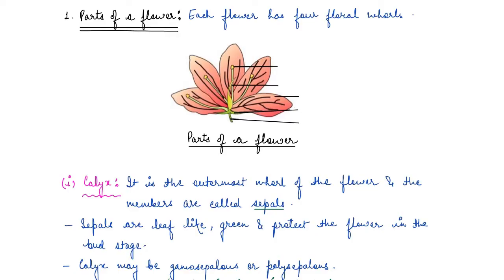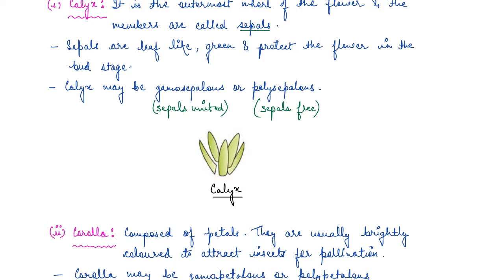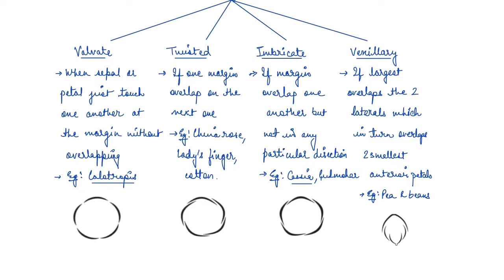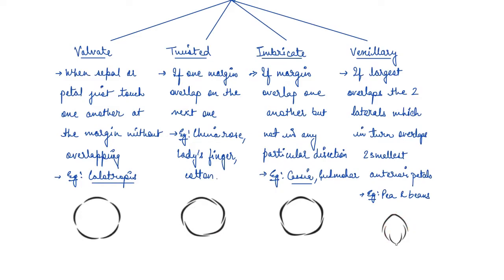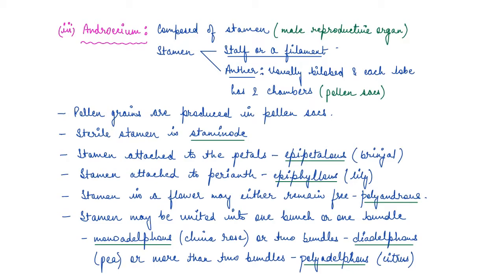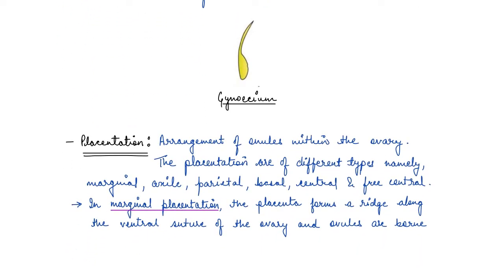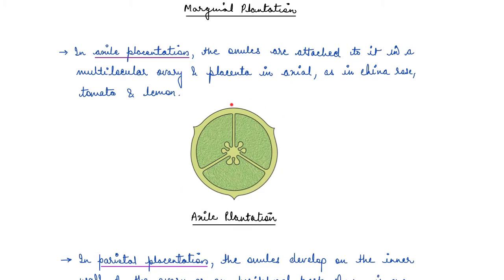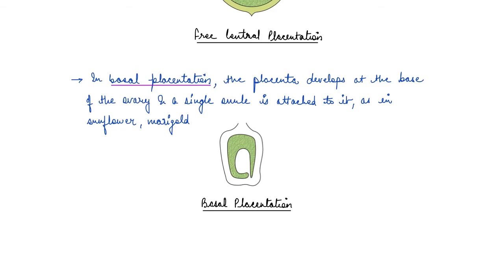Parts of a Flower | Morphology of Flowering Plants | One Stop Biology | NCERT | Class 11 | Chapter 5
In this Video, we are going to cover Chapter 5 of NCERT Class 11th - Morphology of Flowering Plants and will discuss Parts of a Flower including:
- Calyx,
- Corolla,
- Androecium,
- Gynoecium,
- Aestivation, &
- Placentation

Happy Learning!